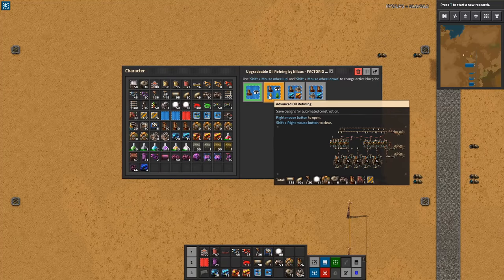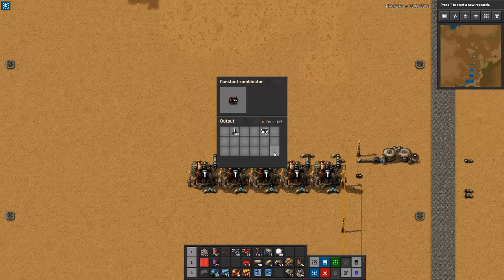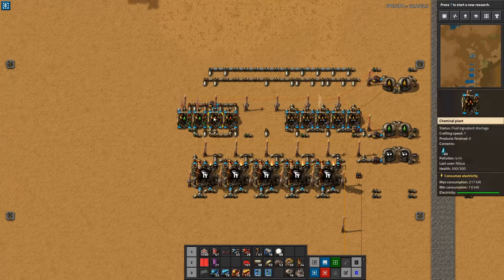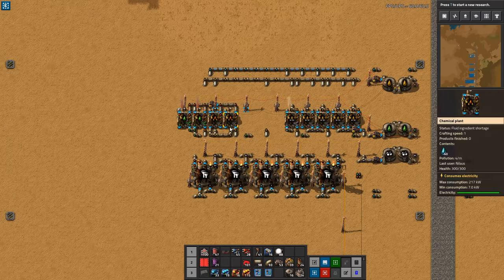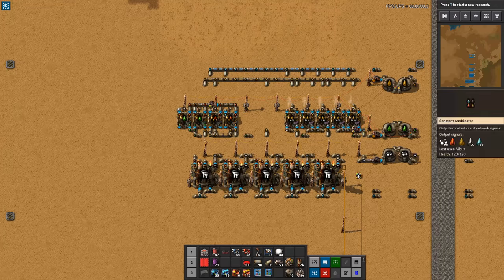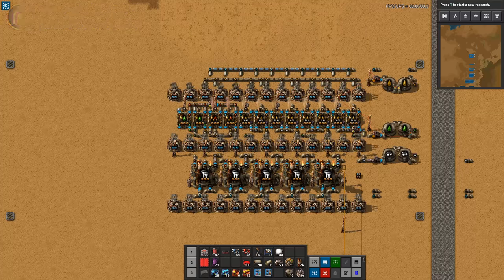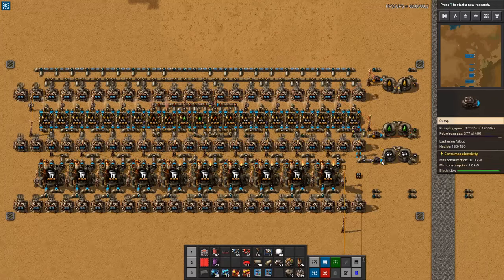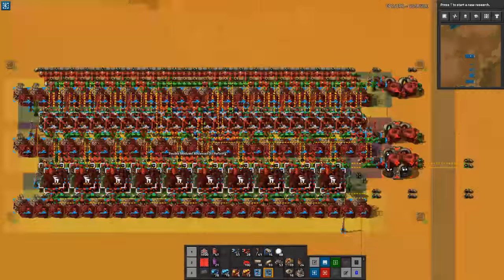OIL REFINING & PROCESSING from Early, Mid to Late game - Factorio 0.18 Tutorial/Guide/How-to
Schedule:
1 video / week

0:00 Introduction
1:37 Basic Oil Refining
2:59 Advanced Oil Refining
7:17 Moduled Advanced Oil Refining
9:35 Double Moduled Advanced Oil Refining
13:12 Outro